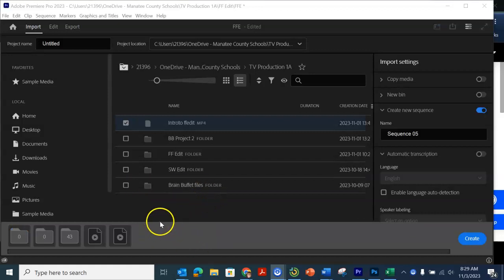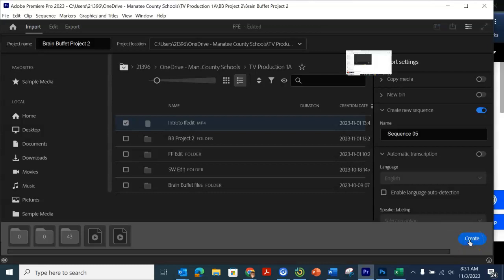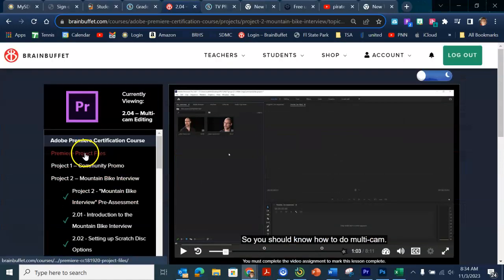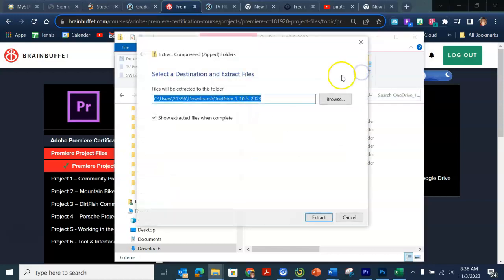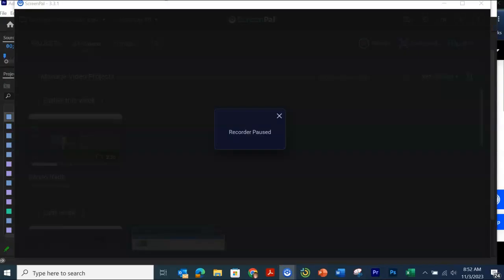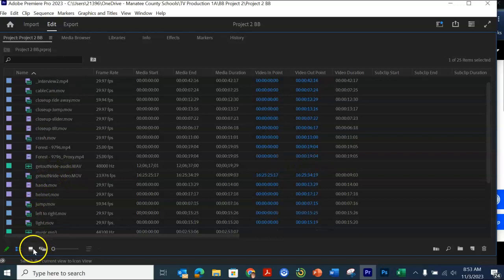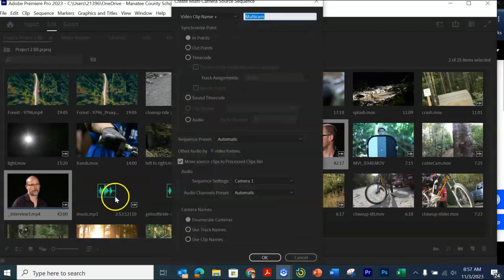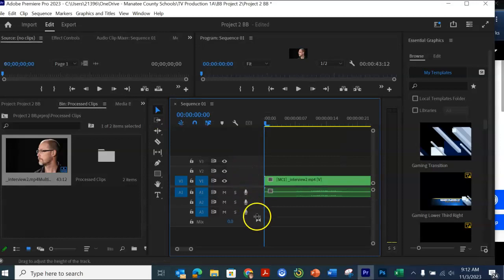BB 2.01-2.05 Part 1